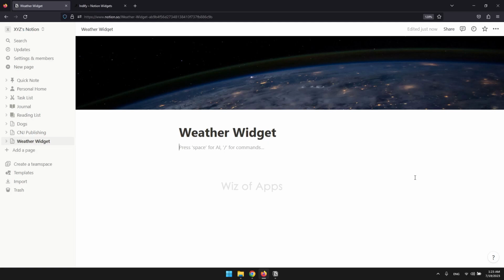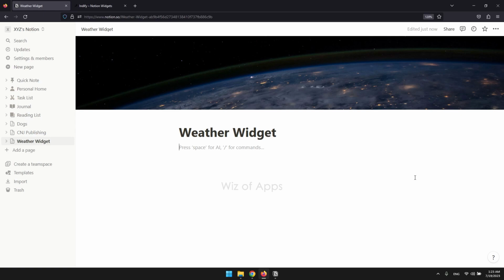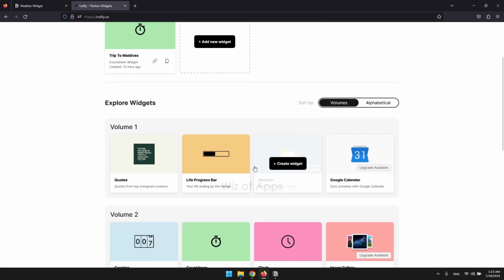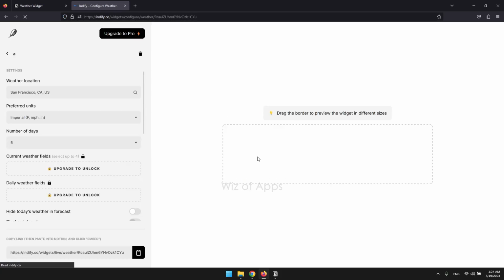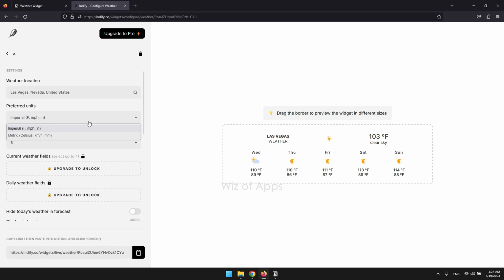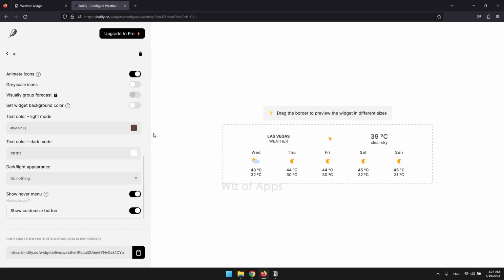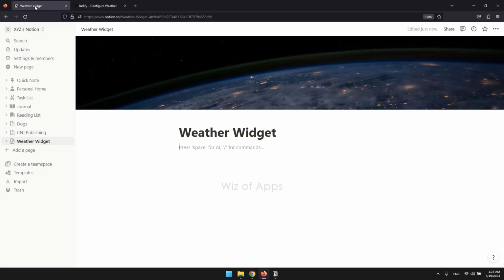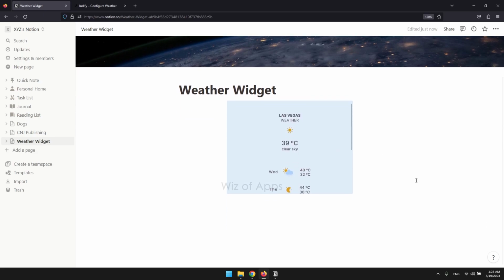How to Add the Weather Forecast to Notion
In this video, I'll show you how to add the weather forecast in Notion.